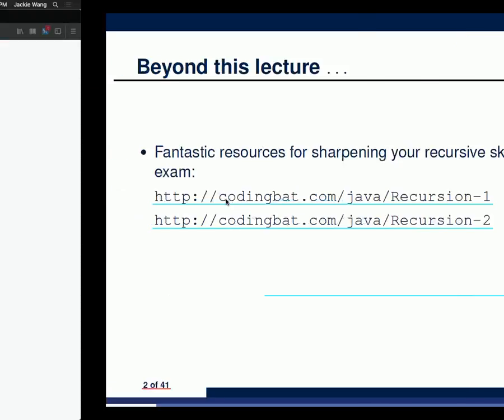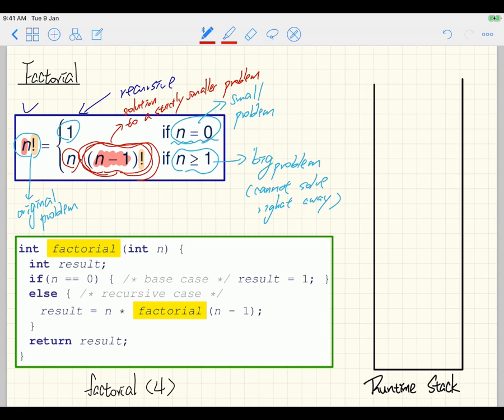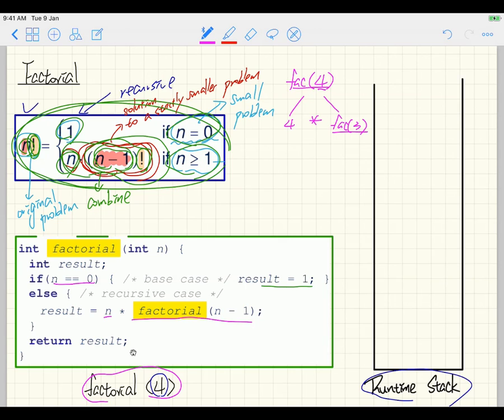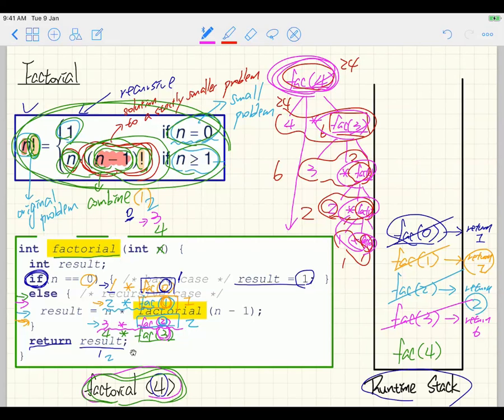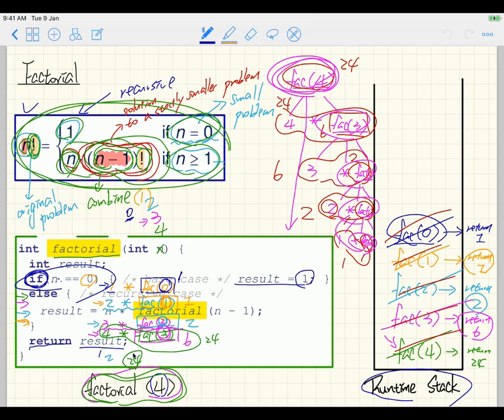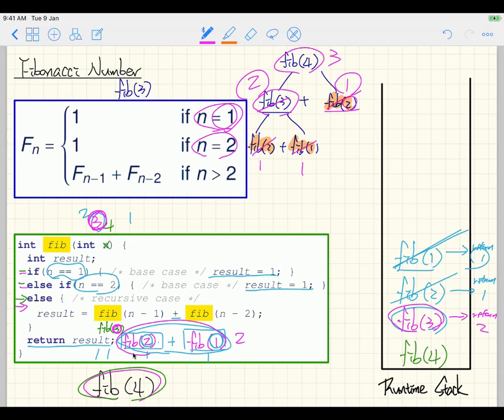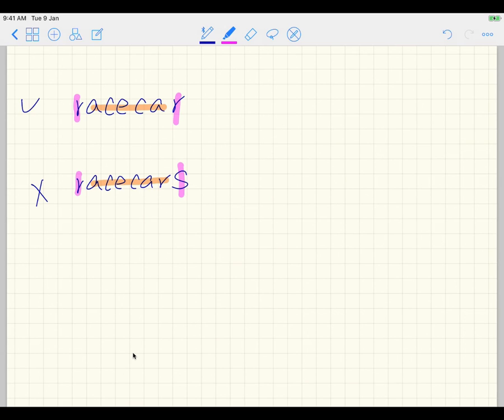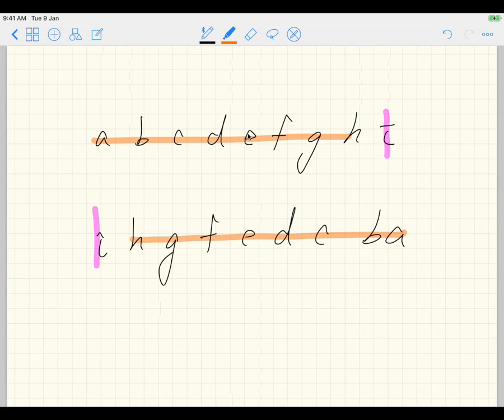EECS2030 2018 11 21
- General Pattern of a Recursive Pattern
- Factorial, Fibonacci, isPalindrome, reverseOf